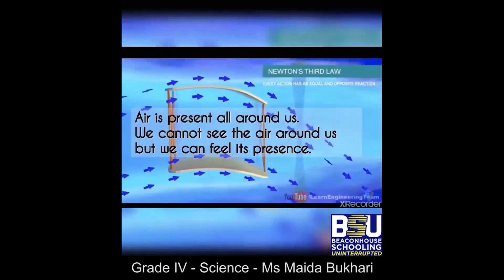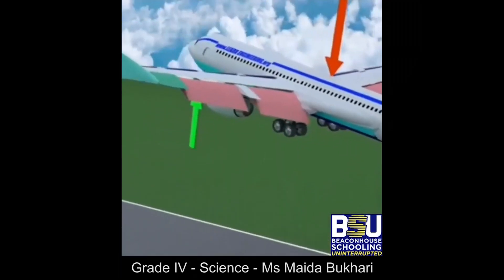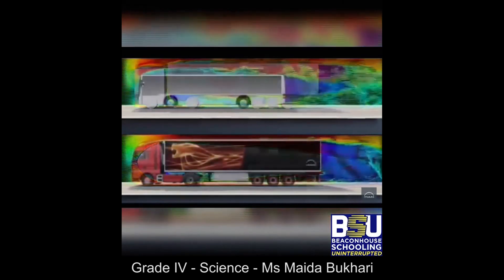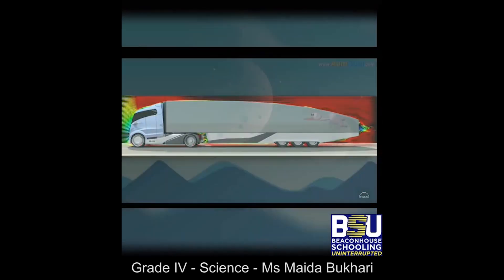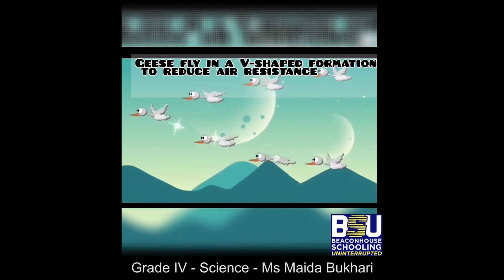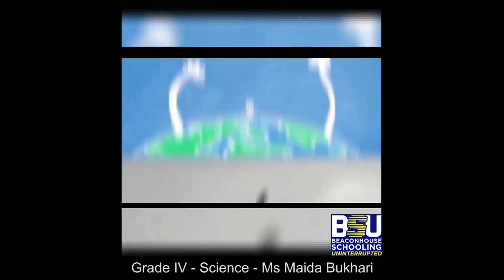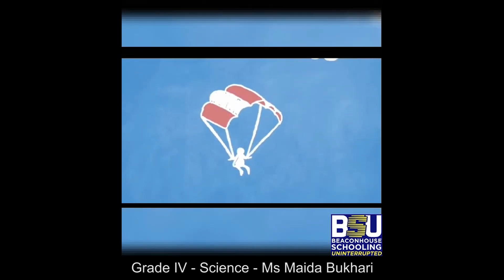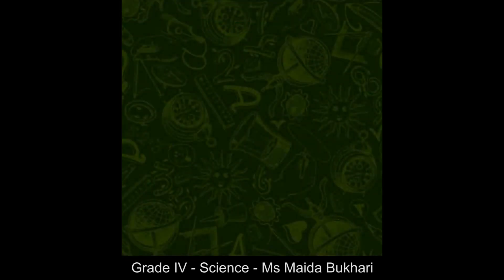Class 4 - Science - Air Resistance or Drag Force - Ms. Maida Bukhari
Class: 4
Subject: Science
Topic: Air Resistance or Drag Force
Teacher Name: Ms. Maida Bukhari
Students will learn about air friction and the factors affecting it.